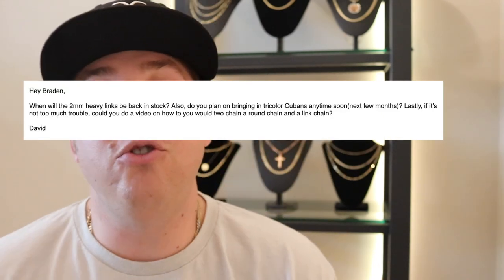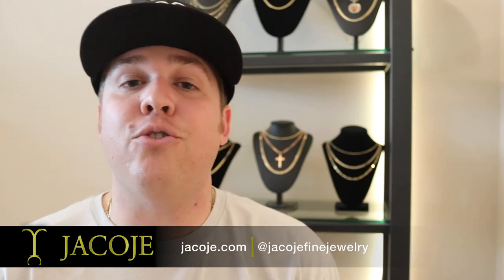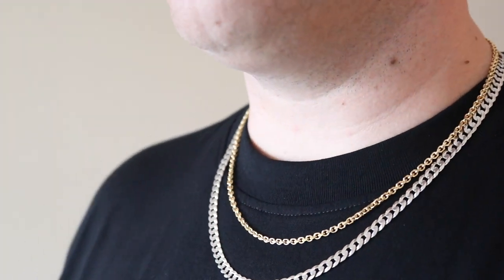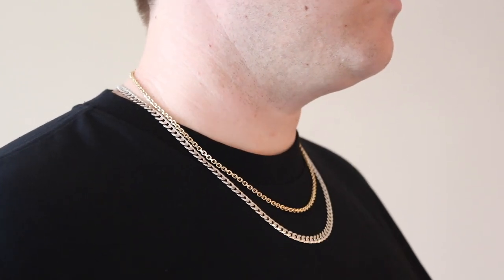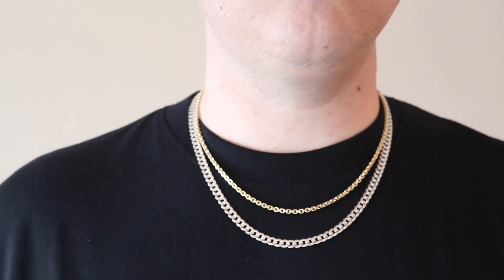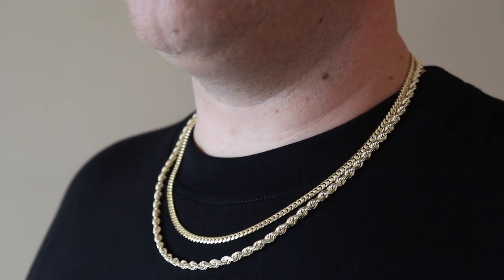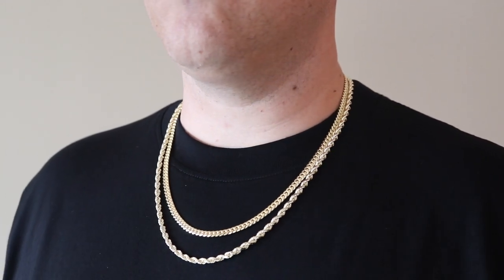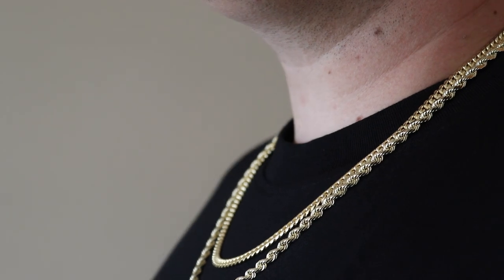AVOID this layering look!!! Pairing a rounded and link style chain together...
This is a question I get asked a lot. Pairing a link style gold chain with a rounded. Generally rounded links like: Franco, rope, heavy link, anchor tend to appear a little bigger than the flat style chains: flat curbs, miami cubans, figaro chains. I offer my tips for the best look for pairing the two different styles. It comes down to whatever your preference is.

gold chain
Miami Cuban link
5MM Miami Cuban link
wearing a gold chain
22 inch gold chain
20 inch gold chain
rope chain
flat curb
Jacoje gold chain
chains lengths
diamond cut gold chain